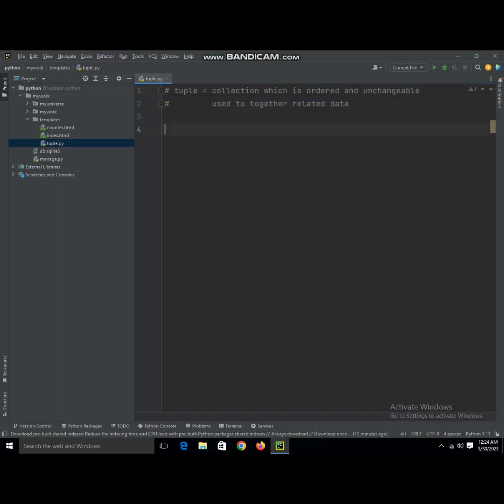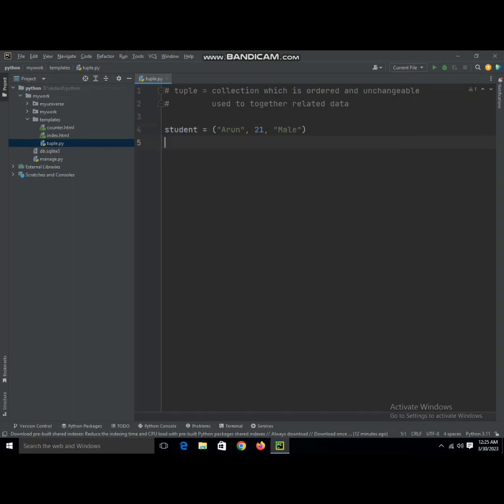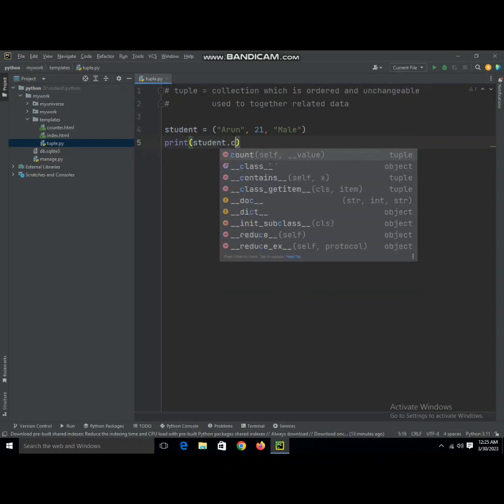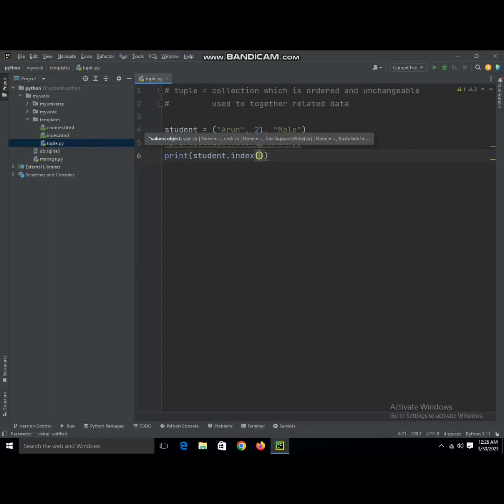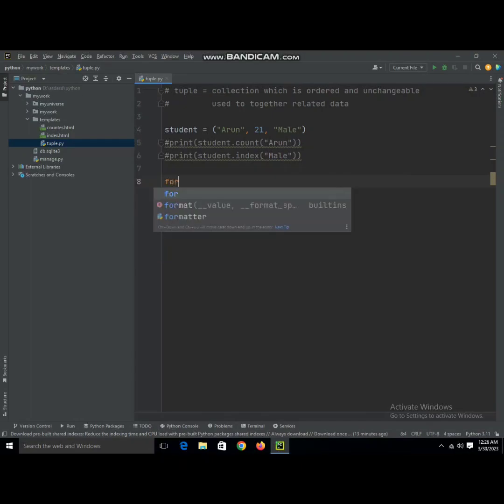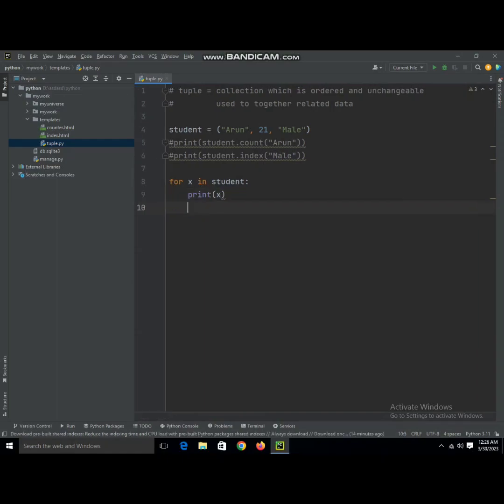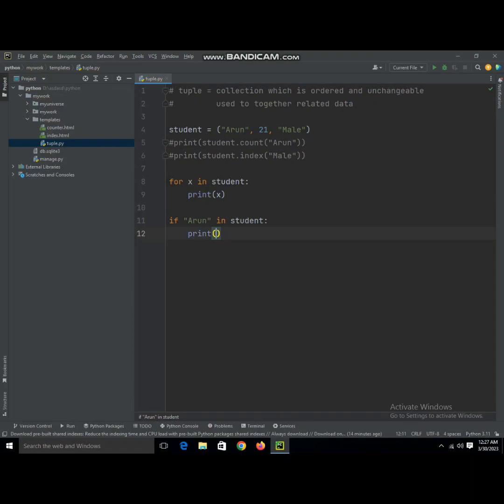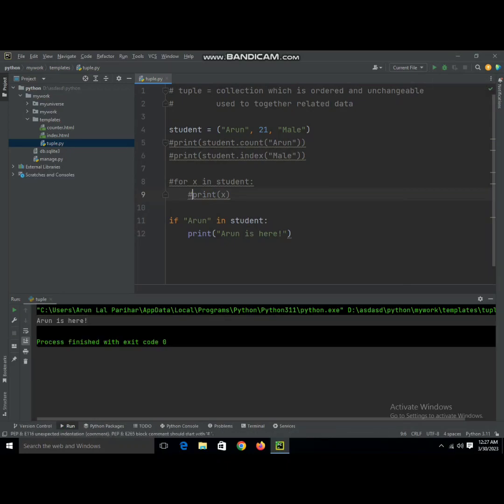Tuples in Python ** Fully Guided Tutorial ** Python Full Course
Python programming
Python syntax
Python data types
Python libraries
Object-oriented programming (OOP) in Python
Python data structures (lists, tuples, dictionaries)
Control flow in Python (if/else statements, loops)
Functions and modules in Python
File I/O in Python
Error handling in Python (try/except blocks)
Regular expressions in Python
Web development with Python (Flask, Django)
Data science and machine learning with Python (NumPy, Pandas, Scikit-learn)
Visualization with Python (Matplotlib, Seaborn)
Natural Language Processing (NLP) with Python (NLTK, spaCy)
Web scraping with Python (BeautifulSoup, Scrapy)
GUI programming with Python (Tkinter, PyQt)
Testing and debugging in Python (unittest, pdb)
Best practices for Python development.
Python syntax
Python data types
Python libraries
Programming
Coding
Software development
Algorithms
Data structures
Object-oriented programming (OOP)
Functional programming
Procedural programming
Scripting
Debugging
Version control (Git, SVN)
Integrated development environments (IDEs)
Text editors
Code optimization
Code efficiency
Code readability
Code documentation
Unit testing
Integration testing
Test-driven development (TDD)
Continuous integration (CI)
Agile methodologies
Project management.
Python basics
Python syntax
Python data types
Python tutorials for beginners
Python tutorials for intermediate/advanced learners
Python tutorials for specific use cases (e.g. web development, data science)
programming
coding
software development
computer science
programming languages
algorithms
data structures
web development
mobile development
artificial intelligence
machine learning
data analysis
database management
software engineering
object-oriented programming
functional programming
scripting languages
debugging
version control
agile development
software testing
cybersecurity
cloud computing
Tuple
Immutable
Indexing
Slicing
Unpacking
Packing
Concatenation
Comparison
Membership
Length
Count
Tuple comprehension
Named Tuples
Tuple Assignment
Tuple Packing and Unpacking
Tuple Methods
Tuple Iteration
Tuple Conversion
Tuple Concatenation
Tuple Deletion
Tuple Extraction
Tuple Access
Tuple Operations
Tuple as Dictionary Keys
Function Arguments
Multiple Return Values
Data Integrity
Memory Efficiency
Parallel Assignments
Tuple vs List
Data Analysis
Data Visualization
Web Scraping
Social Media Integration
Video Editing
Audio Processing
Image Processing
Computer Vision
Natural Language Processing
Machine Learning
Artificial Intelligence
Algorithmic Trading
Interactive Dashboards
Game Development
Animation
Virtual Reality
Augmented Reality
Content Marketing
Search Engine Optimization
Influencer Marketing
Viral Marketing
Email Marketing
Video Marketing
Storytelling
Branding
Analytics
A/B Testing
Continuous Improvement